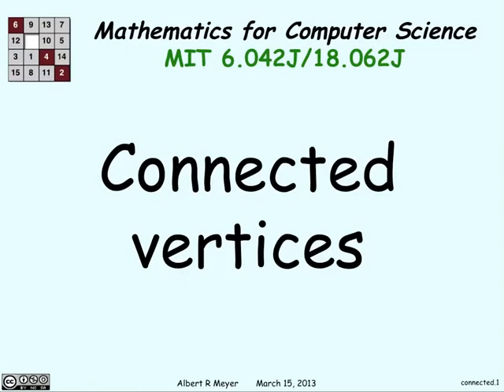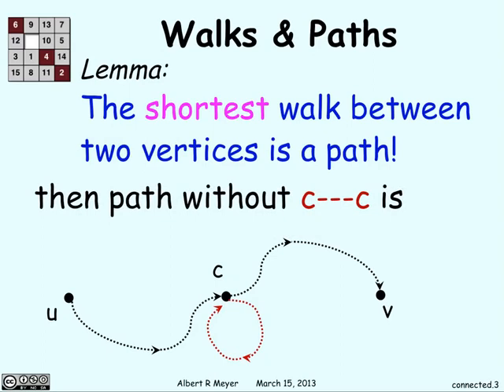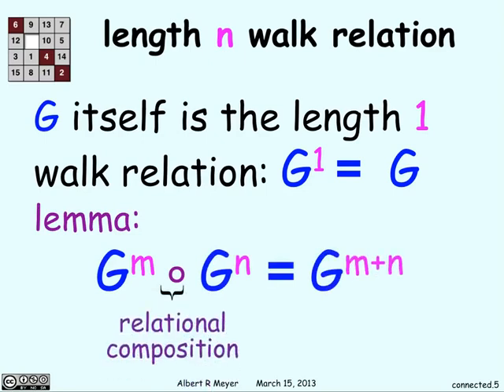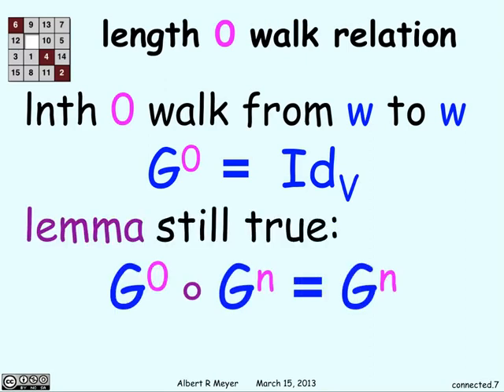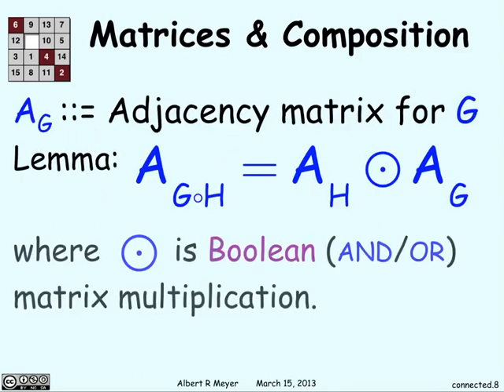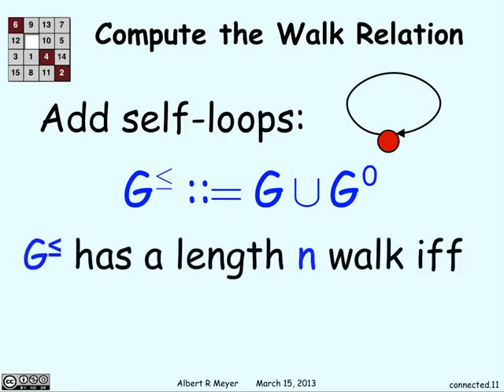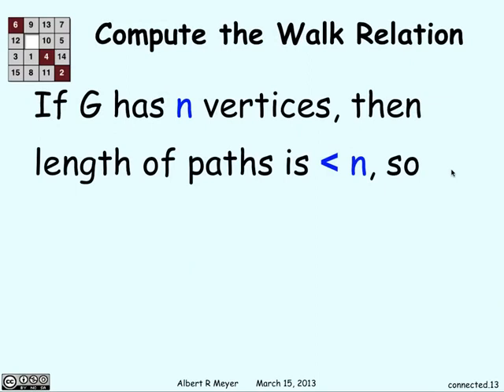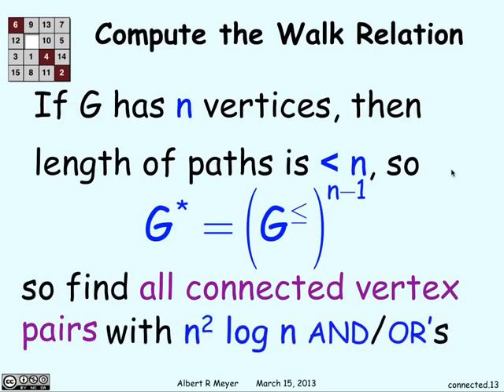MIT Mathematics for Computer Science Lesson 17